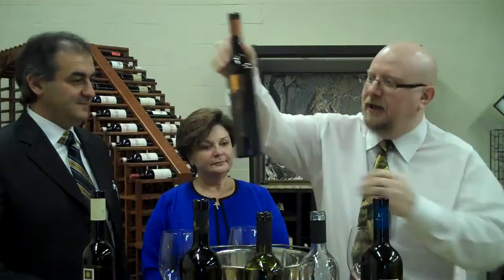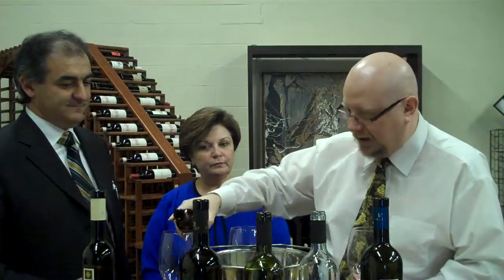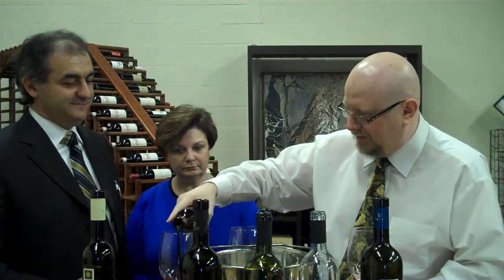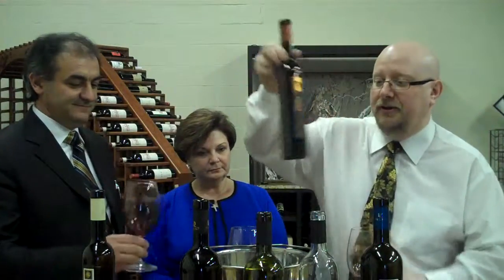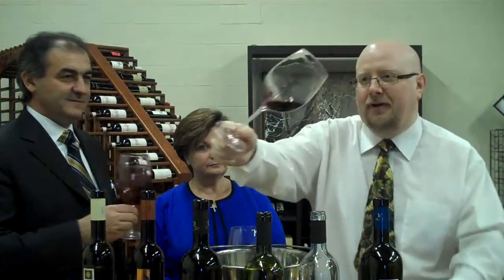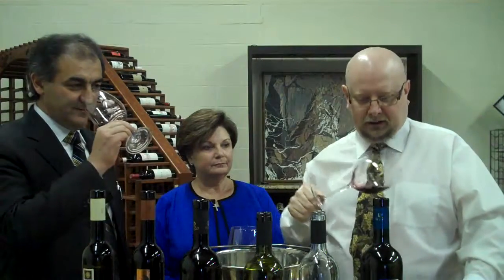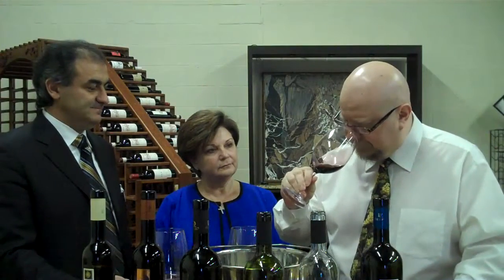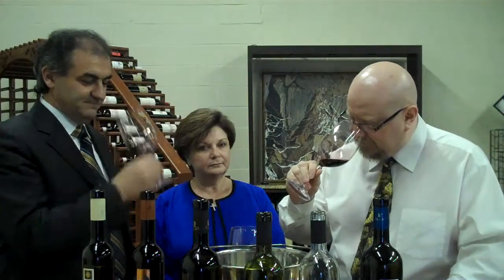De Luca Passito Rosso Gocce del Genoino